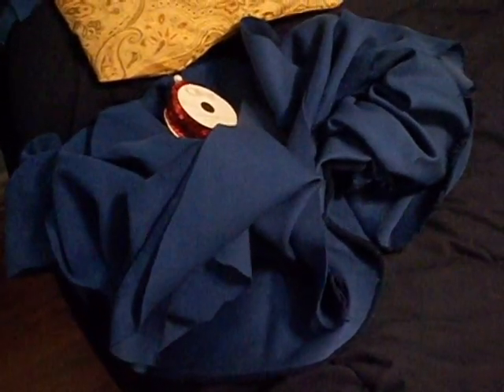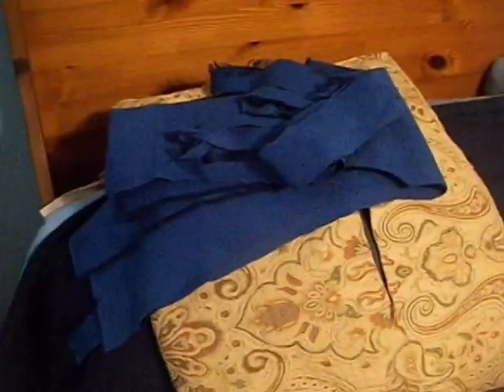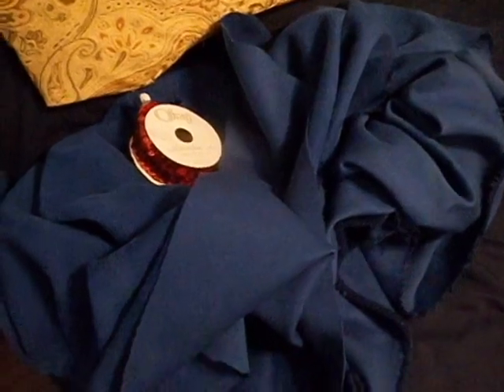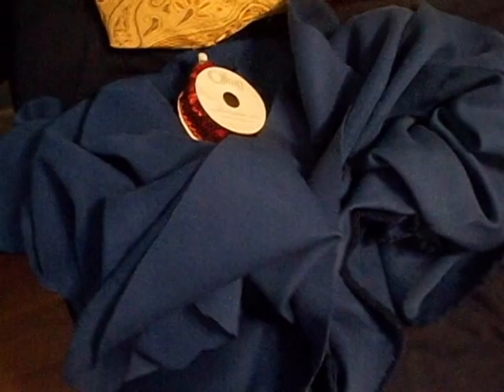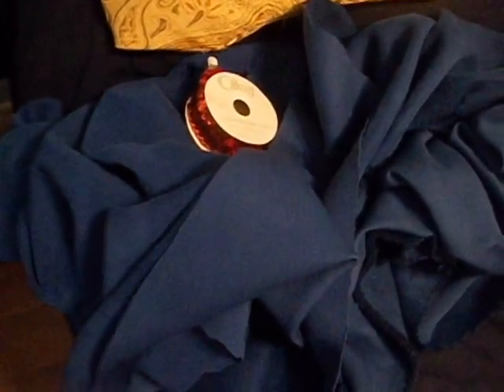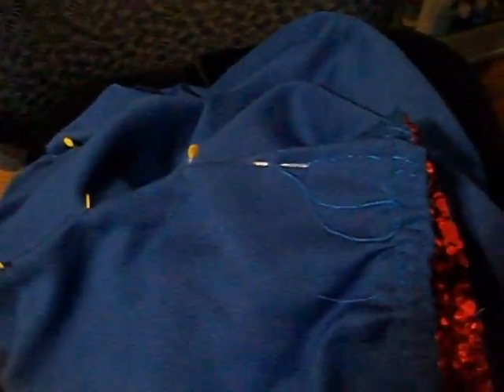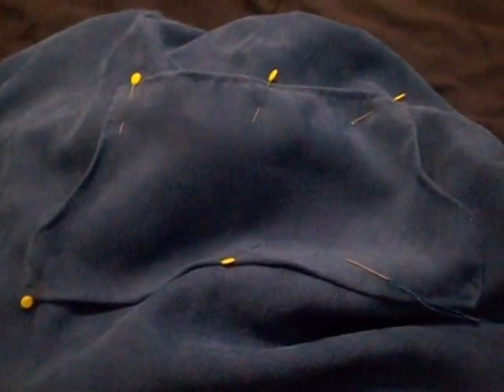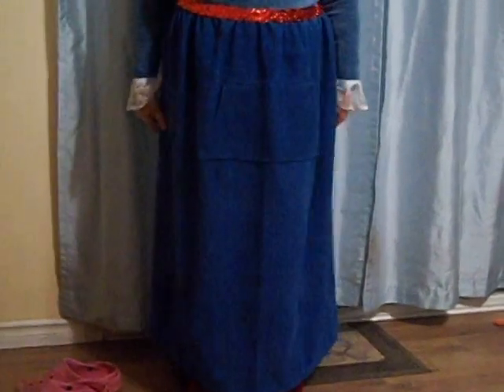Holiday Skirt made Fast and Simple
Wishing you all a Happy and Healthy 2023!
This easy seam in back with back slit can be easy to make.  If you use a sewing machine you still have time for a fast and simple maxi skirt.  Other than the waist band but if you make a simple one, it will speed up the process (eg. sew a casing and put through the elastic rather than fancy sequins to waist band).  I sewed it by hand so it was slower.  Still had it done in time for the holidays including a front pocket.  Cloth came from thrift store.  So do most up-cycles I make.  Fashion forward and Eco-friendly. Often you can find left over cloth in thrift shops for projects...and some are big enough to get a skirt out of!